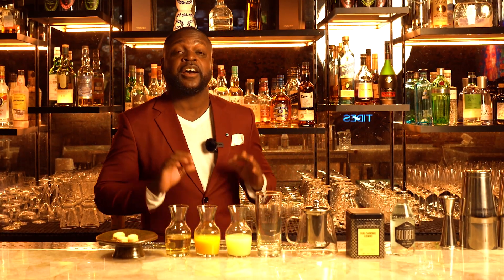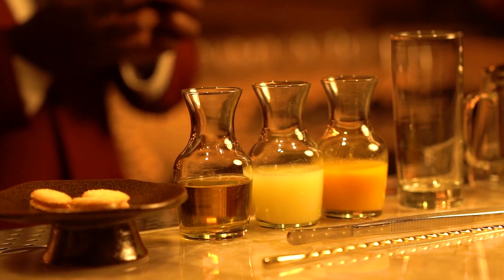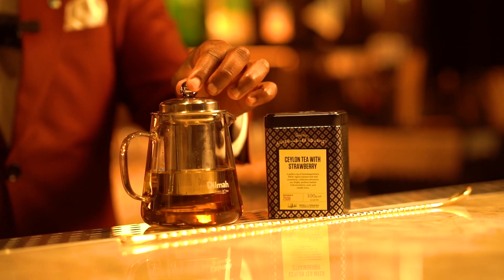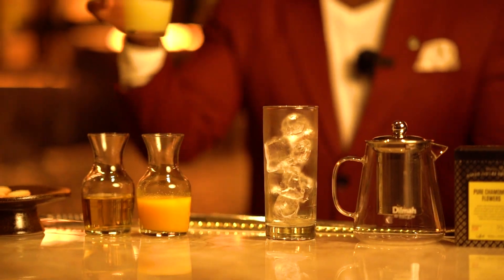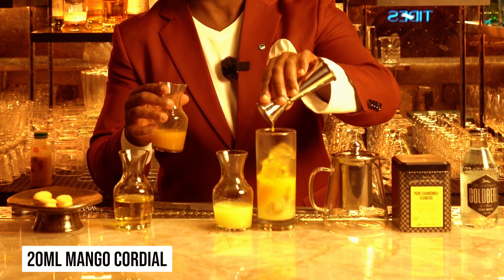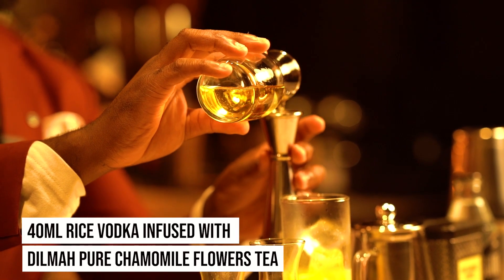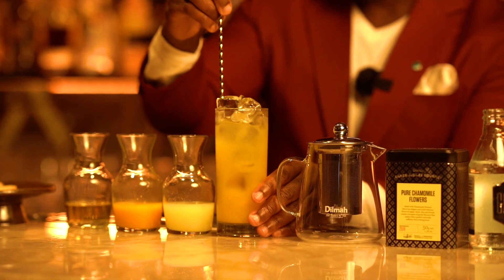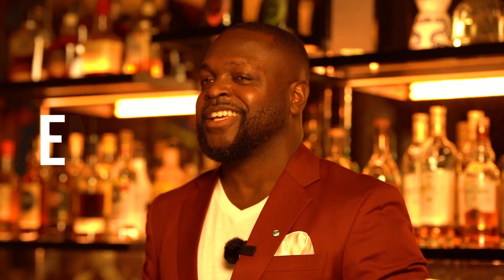Silver Jubilee Gourmet - Mixology Master Class : Mango Sticky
Having a tea-dious day?

Cold infuse 40 ml of Japanese Rice Vodka with Dilmah’s Pure Chamomile Flowers from the exclusive Silver Jubilee Gourmet range. Voila! The fruity and tropical flavours of your favourite Thai dessert, now served in a glass…

Here’s how easy it is to create Nana Sechere’s signature highball…